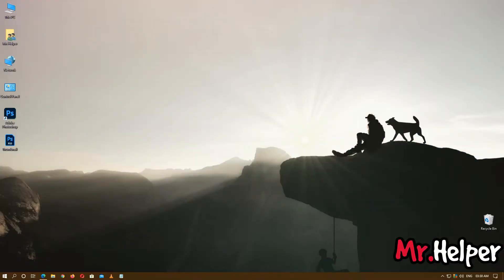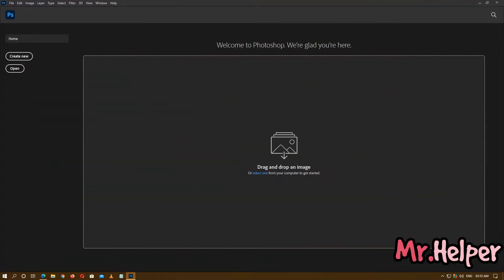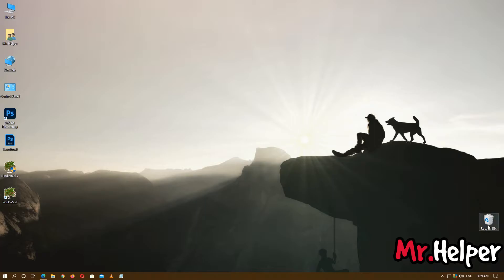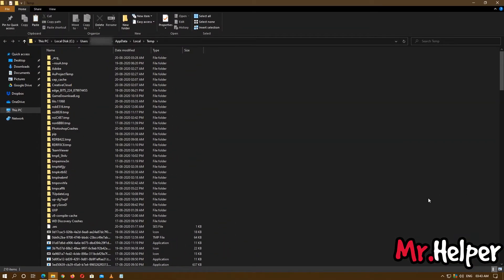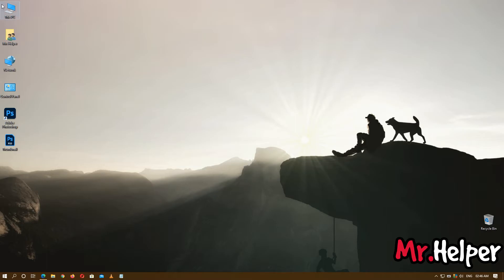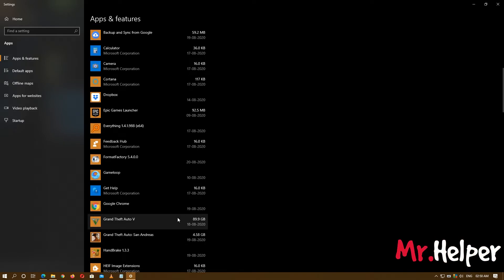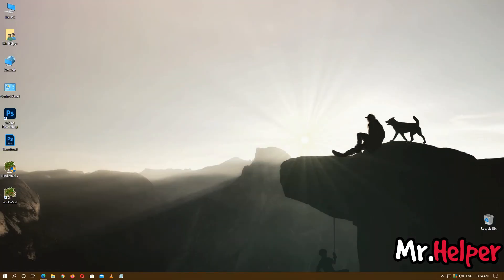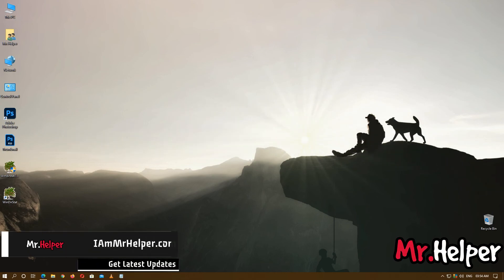How To Fix Scratch Disks Are Full Photoshop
All these scratch disk full error in adobe photoshop are happening due to only one reason which I have discussed in very detail in this video

In this video, I mainly focused on How To Fix Scratch Disk Full Error In Adobe Photoshop whether you are looking for:-
How To Fix Scratch Disk Full Error In Adobe Photoshop CC
How To Fix Scratch Disk Full Error In Adobe Photoshop CC 2020
How To Fix Scratch Disk Full Error In Adobe Photoshop CC 2017
How To Fix Scratch Disk Full Error In Adobe Photoshop CC 2019
How To Fix Scratch Disk Full Error In Adobe Photoshop CS5
How To Fix Scratch Disk Full Error In Adobe Photoshop CS6.

Twitch 👈 (Join My LIVE Stream)
YouTube 👈 (Join My LIVE Stream)

➜ Software Used:- Microsoft Edge, Adobe Photoshop 2020

✪ I Hope You Would Like To Watch My Whole Series Of

Timestamp
00:00 @MrHelper Intro
00:15 About This Video
00:25 Little bit about this video
00:56 Demonstration of Photoshop Scratch Disk Full Error
01:14 Root Cause of Photoshop Scratch Disk Full Error
01:54 [STEP 01] How To Properly Create Project File In Photoshop
02:19 [STEP 02] How To Clear Scratch Disk In Photoshop
03:17 [STEP 03][Manually] How To Clear Scratch Disk In Photoshop
03:28 [STEP 04][Manually] How To Clear Scratch Disk In Photoshop
03:56 [STEP 05][Manually] How To Clear Scratch Disk In Photoshop
04:37 [STEP 06][Manually] How To Clear Scratch Disk In Photoshop
05:05 [STEP 07][Manually] How To Clear Scratch Disk In Photoshop
05:18 [STEP 08][Auto] How To Clear Scratch Disk In Photoshop
06:33 [STEP 09][Auto] How To Clear Scratch Disk In Photoshop
07:15 [STEP 10] Remove Used Programs
08:05 Scratch Disk Full Error Fixed?
08:17 [STEP 11] Very Important
09:39 Spapno (My 2nd Channel)
10:12 Thank You For Watching
10:47 @MrHelper Outro